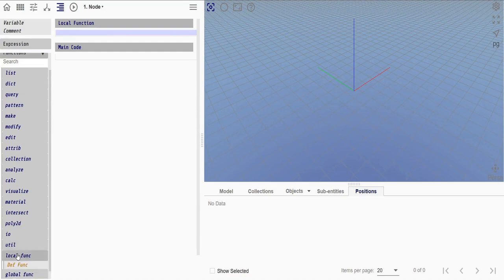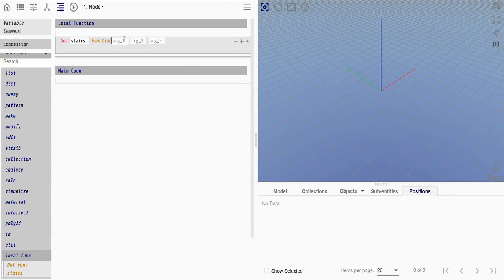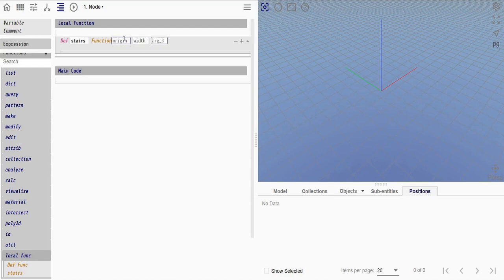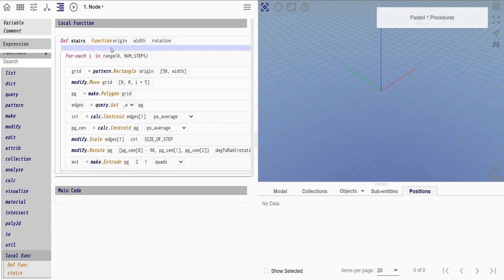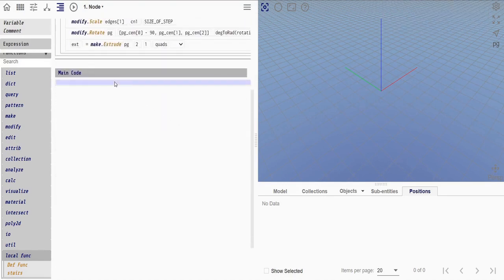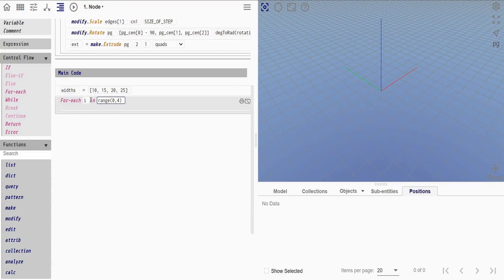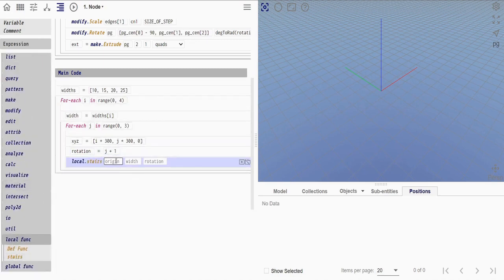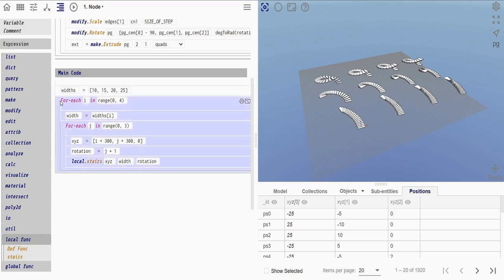Mobius Tutorial: Staircase Options Tutorial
Procedural Modelling Part 3: Staircase Options Tutorial

Below, we have an example Mobius script with a nested loop and a user-defined function. Try to
understand the script in detail.